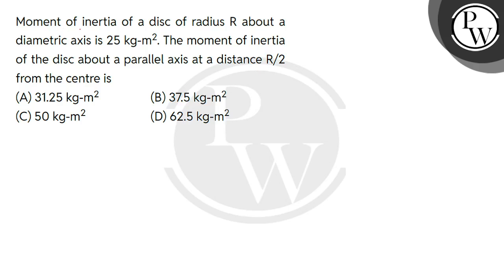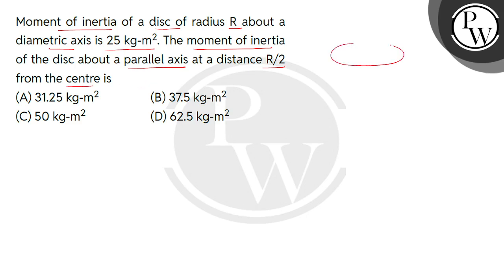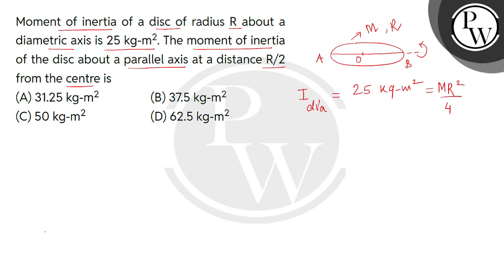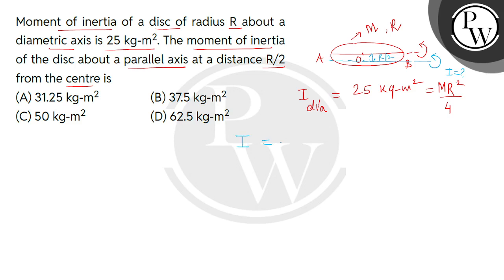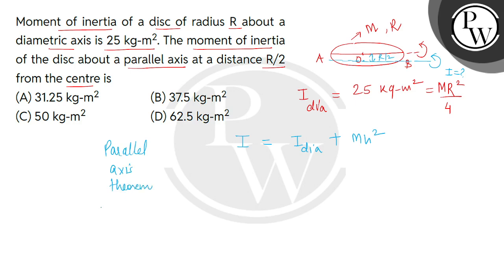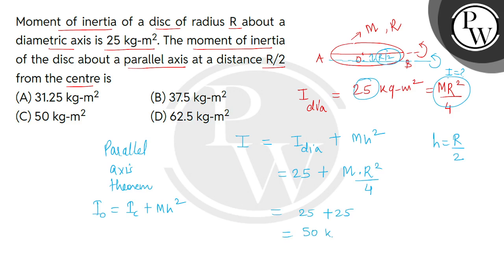Moment of inertia of a disc of radius R about a diametric axis is 25 kg-m2. The moment of inerti....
Moment of inertia of a disc of radius R about a diametric axis is 25 kg-m2. The moment of inertia of the disc about a parallel axis at a distance R/2 from the centre is 📲PW App